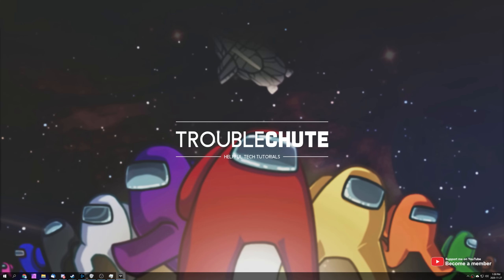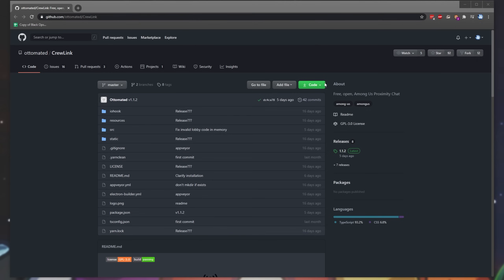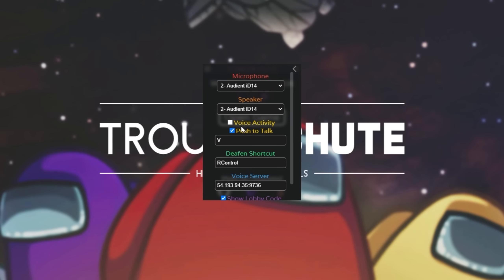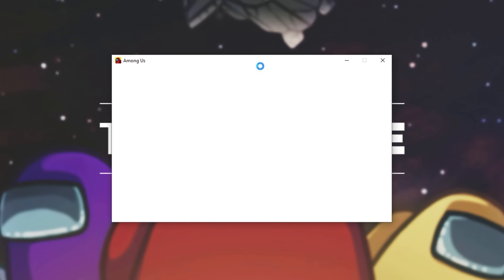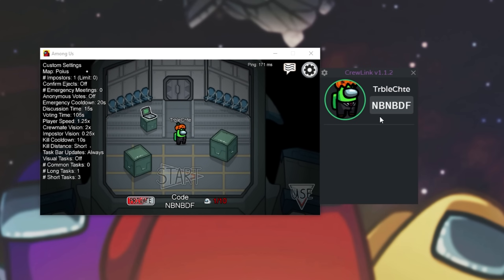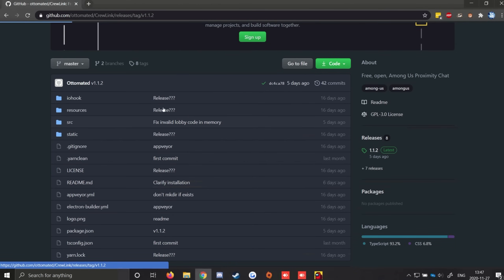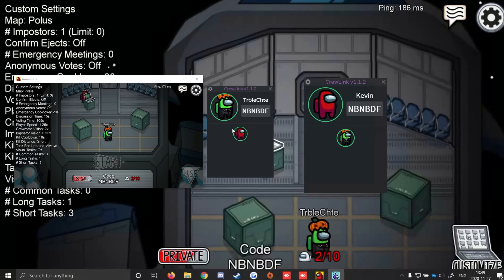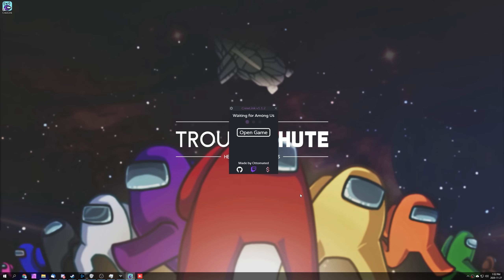Among Us: Proximity Chat Setup Guide | Complete Crash Course | CrewLink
Want Among Us with Area/Proximity Voice Chat? This guide shows you how to quickly install and get the mod working with little effort. It's super simple when you know what you're doing. Want a Private CrewLink server? See this guide

Timestamps:
0:00 - Explanation
0:41 - Downloading CrewLink
1:11 - Installing CrewLink
1:17 - Setting up CrewLink
2:17 - Playing Among Us with Proximity Chat
2:47 - Check other people can hear you
3:00 - Playing Among Us with Proximity Chat & Friends
3:31 - Friends & CrewLink
4:24 - Testing CrewLink in-game